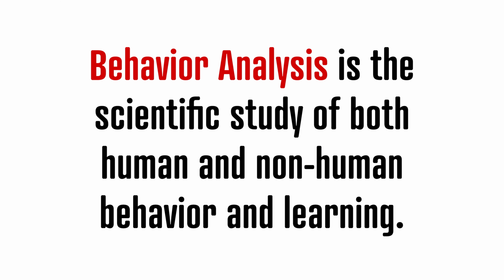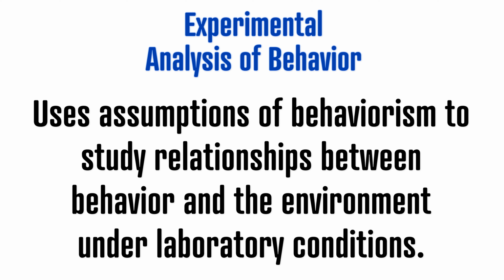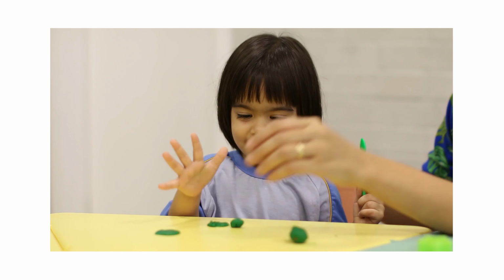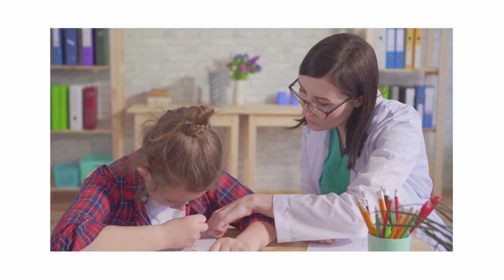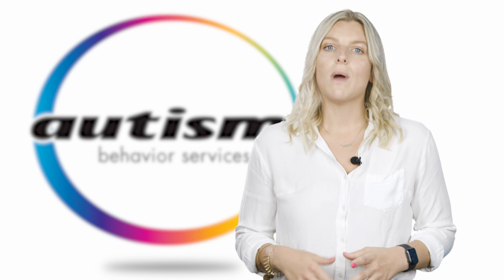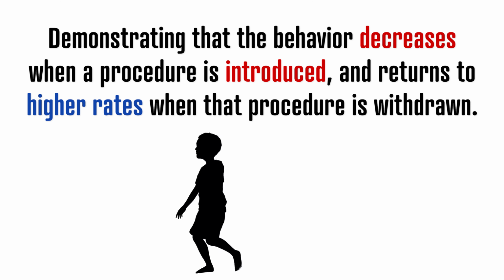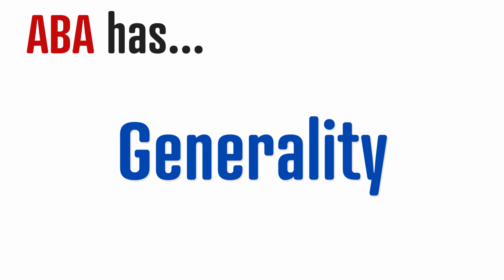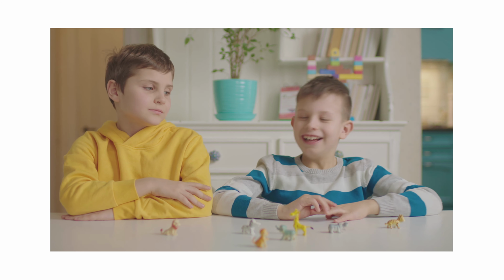What is ABA ❓❓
Welcome to ABSI, we believe in Making a Difference!

Looking for a social emotional experience for yourself or a loved one? A group that you can attend either in-person or virtually? Then check out our social group page and get started working on those crucial social skills today!

Autism Behavior Services, Inc delivers quality services of Applied Behavior Analysis across the United States to those diagnosed with Autism Spectrum Disorder and related disorders. ABSI prides itself on “Making A Difference” in our clients and their families lives.